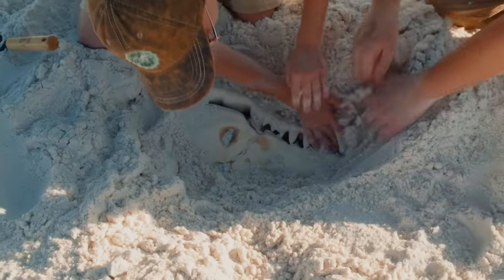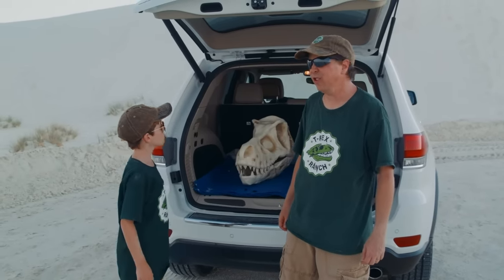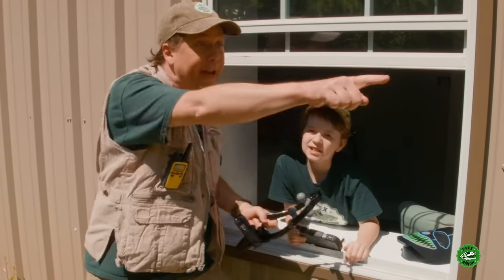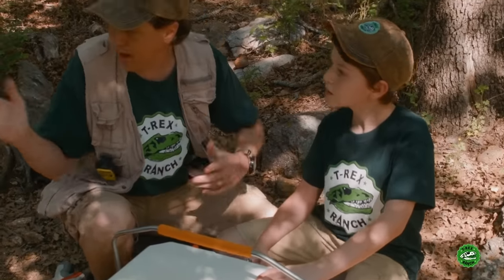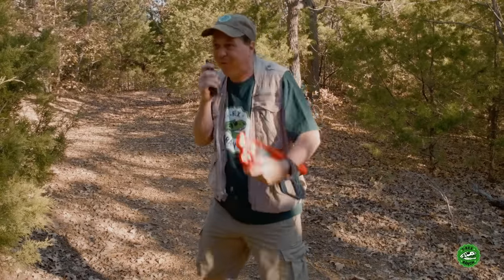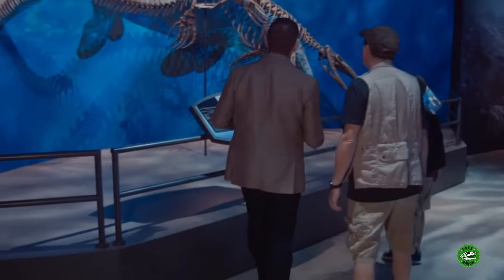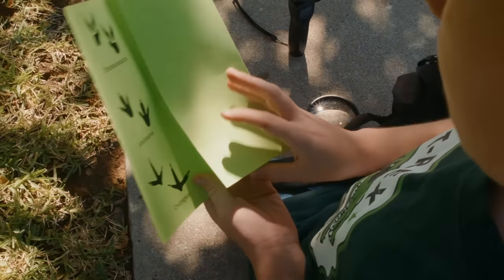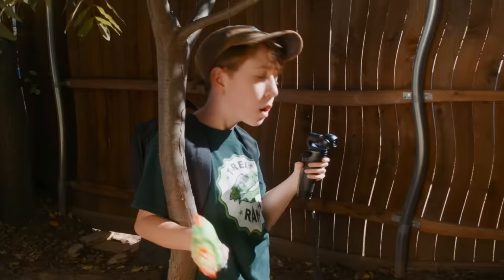Dinosaur Adventure in the Desert | T-Rex Ranch +40 MINS of Kids Videos!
Join this collection of more than 40 minutes of T-Rex ranch adventures for kids', including an awesome dinosaur adventure in the desert!

00:00 Dinosaur Adventure in the Desert
10:56 Dinosaur Raptor Cam!
20:48 Dinosaurs at the LA Natural History Museum
32:50 Tracking Baby T-Rex